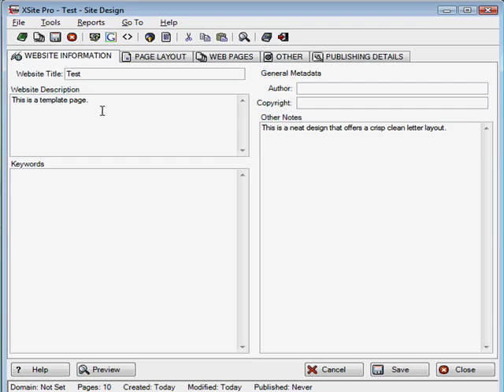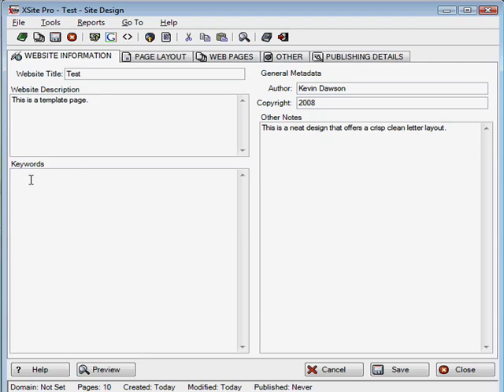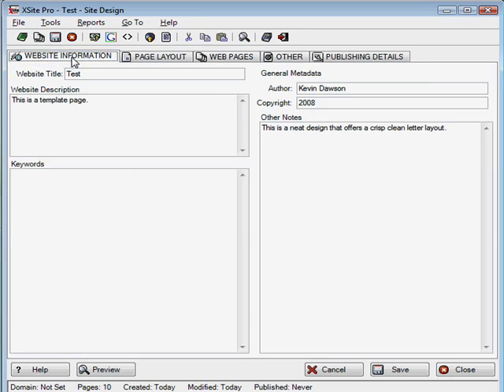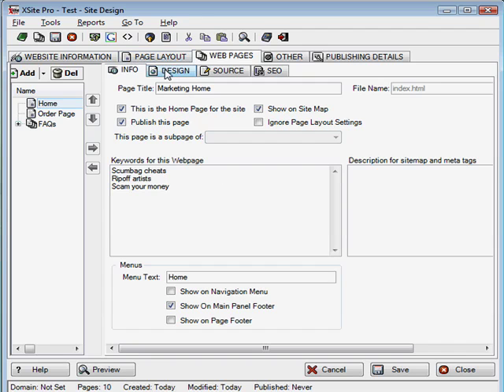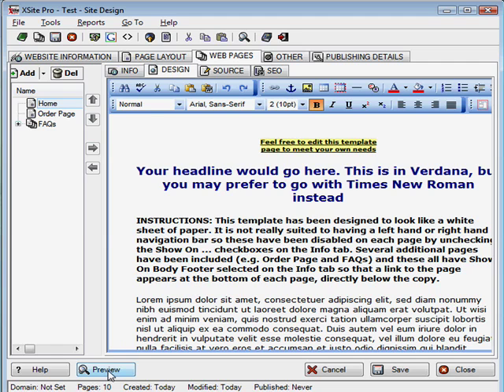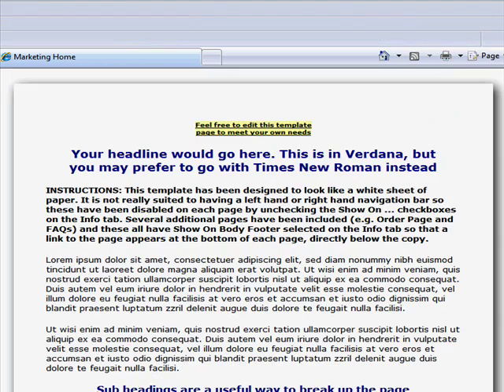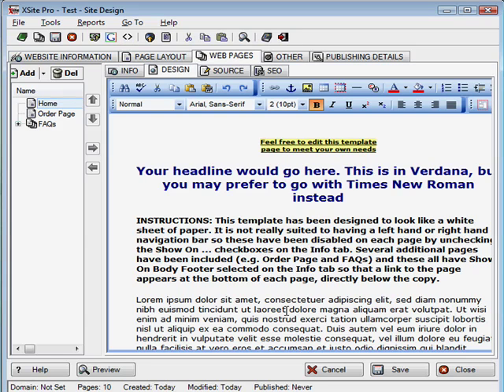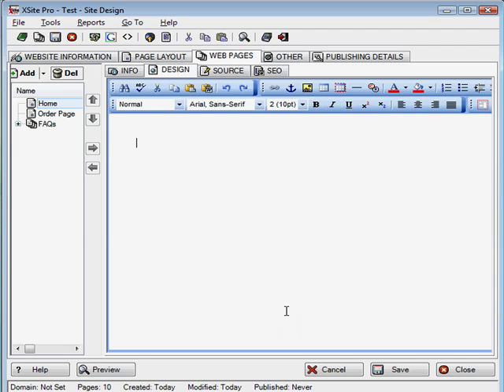Jumpstart Xsite Pro for Copywriters Part 3